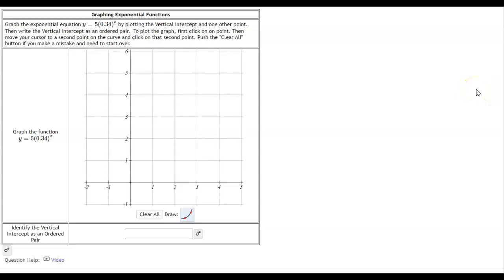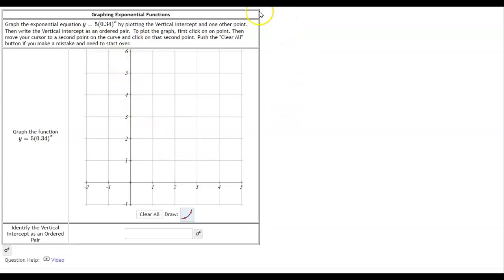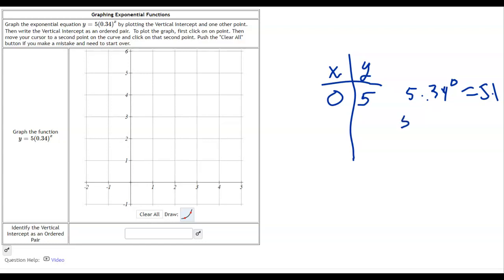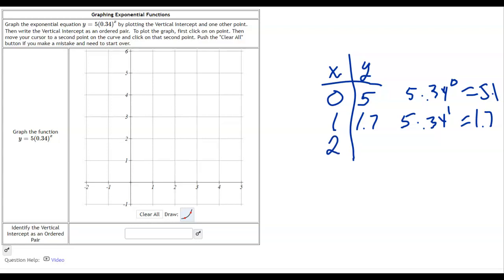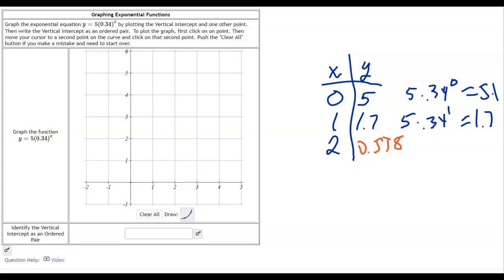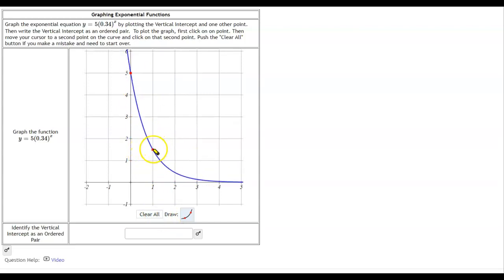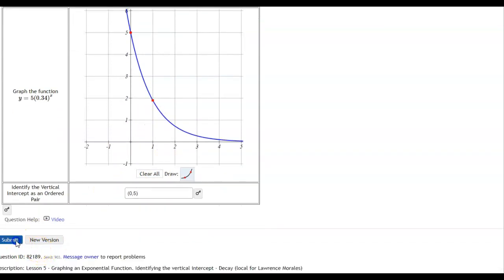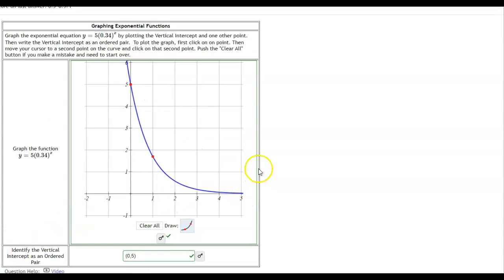Graphing a decreasing exponential